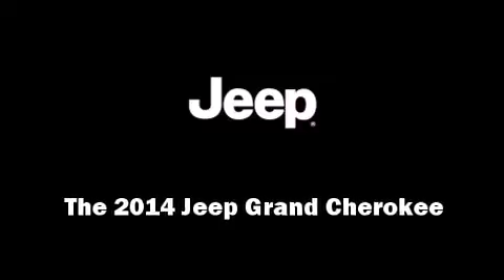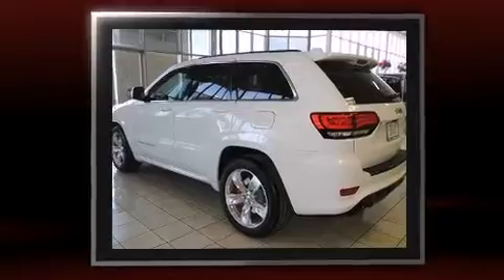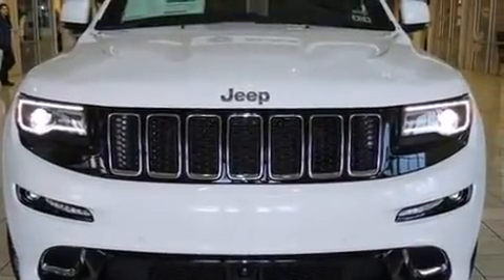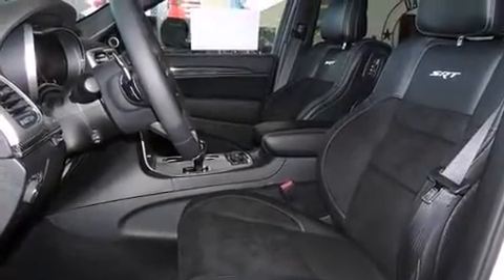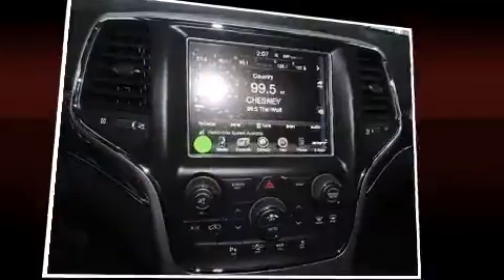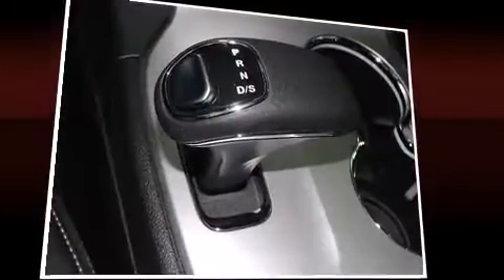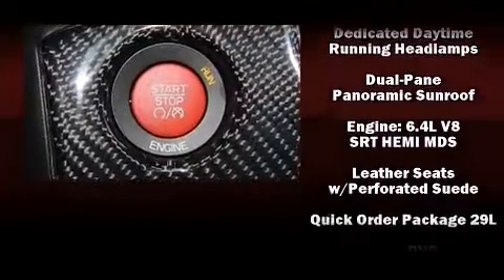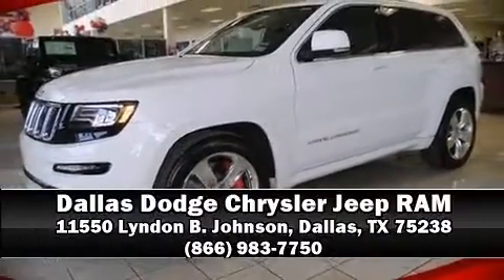2014 Jeep Grand Cherokee SRT 4x4 in Dallas, TX 75238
11550 Lyndon B. Johnson

Introducing the 2014 Jeep Grand Cherokee. Under the hood you'll find an 8 cylinder engine with more than 400 horsepower, and for added security, dynamic Stability Control supplements the drivetrain. Four wheel drive allows you to go places you've only imagined. Top features include power windows, leather upholstery, voice activated navigation, automatic dimming door mirrors, heated and ventilated seats, automatic temperature control, a power rear cargo door, and a blind spot monitoring system. With high intensity discharge headlights illuminating your path, you'll always appreciate maximum visibility. For drivers who enjoy the natural environment, a power moon roof allows an infusion of fresh air. Audio features include an AM/FM radio, steering wheel mounted audio controls, and 19 speakers, providing excellent sound throughout the cabin. Rear LCD monitors provide entertainment that your passengers will appreciate no matter how far the drive. Jeep ensures the safety and security of its passengers with equipment such as: dual front impact airbags, head curtain airbags, traction control, brake assist, anti-whiplash front head restraints, a security system, an emergency communication system, and 4 wheel disc brakes with ABS. You'll never lose visibility with rain sensing wipers, which activate automatically when the drops start to fall. Our experienced sales staff is eager to share its knowledge and enthusiasm with you. They'll work with you to find the right vehicle at a price you can afford. Stop in and take a test drive!